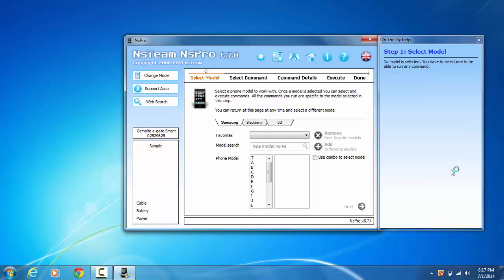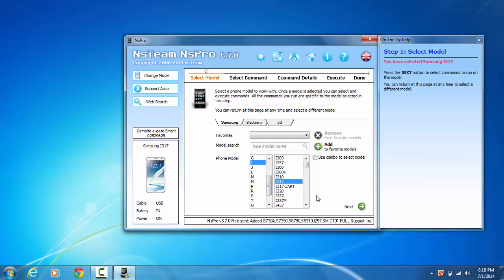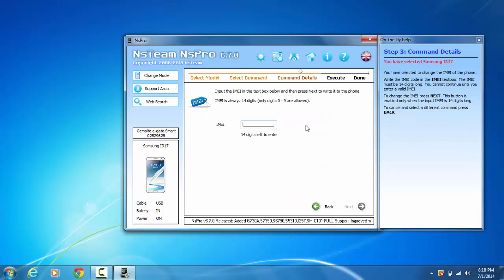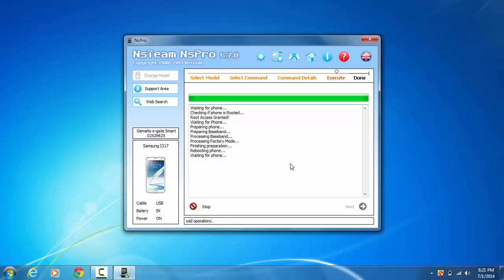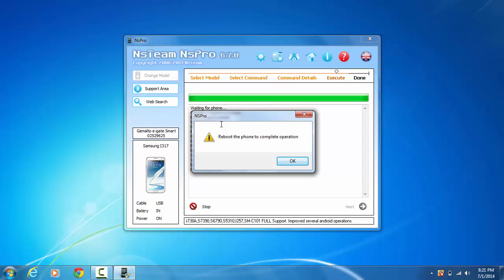Samsung Galaxy Note I317 IMEI Repair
Samsung galaxy note2 imei repair using the nspro ...